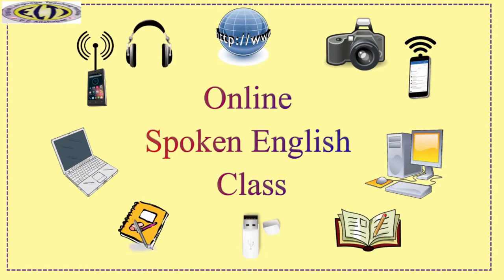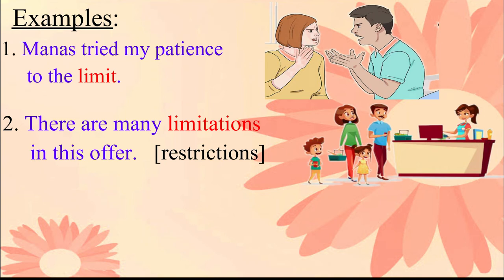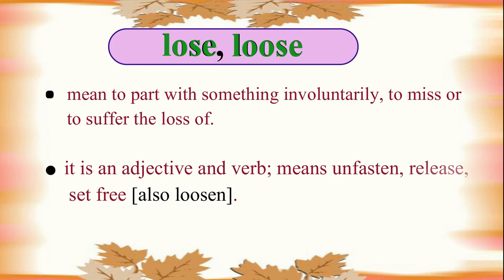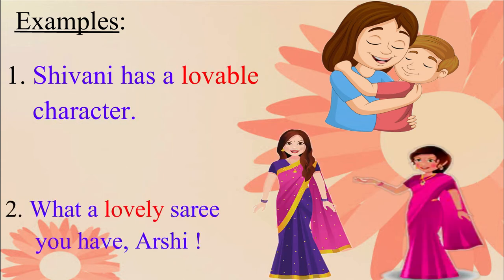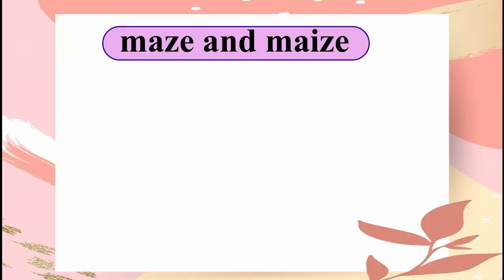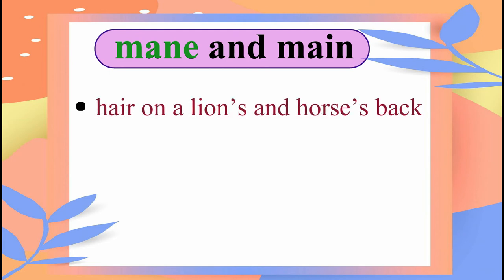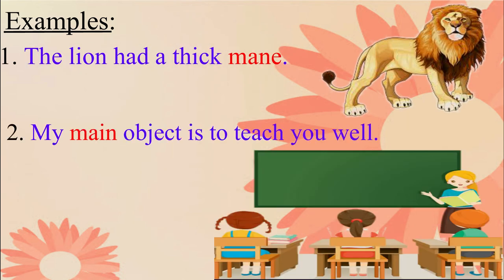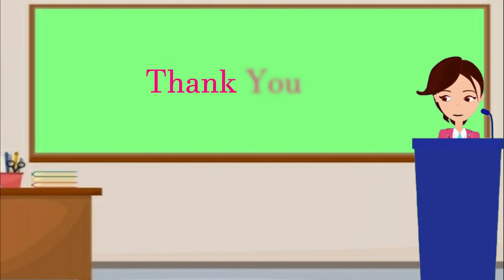0nline Spoken English Course: Words liable to be confused (L-O): Module 2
Words liable to be confused (L-O)